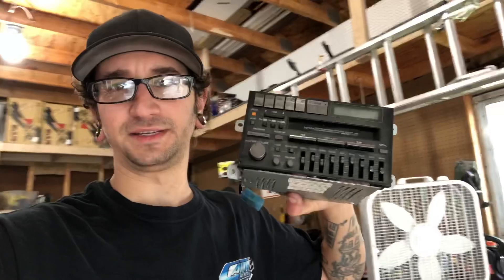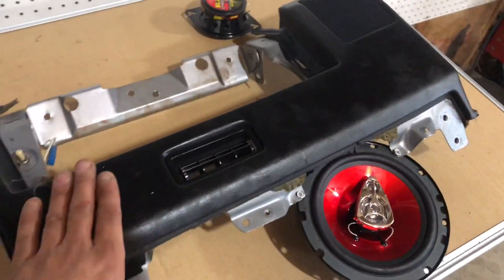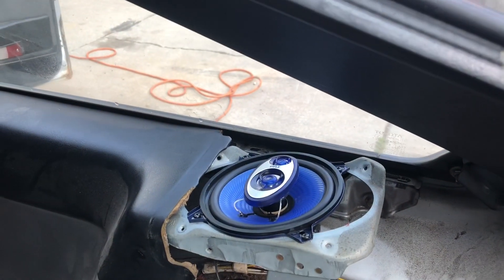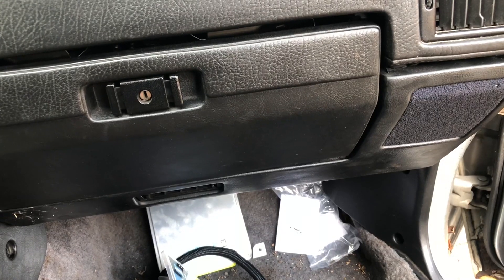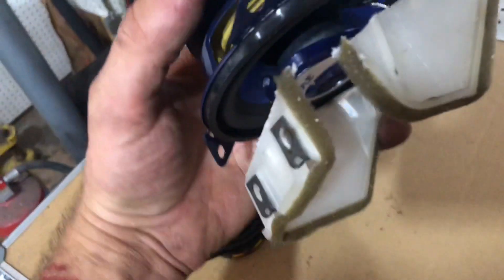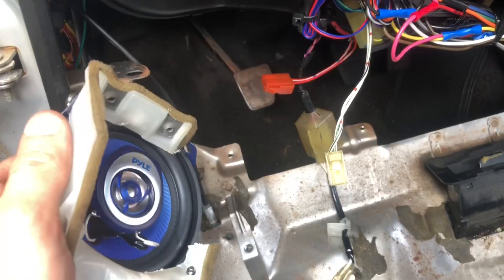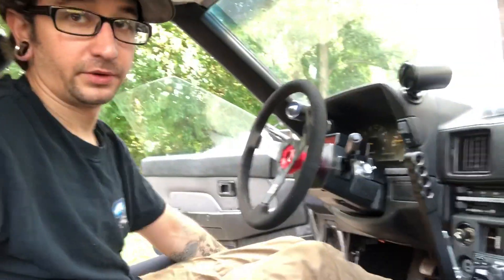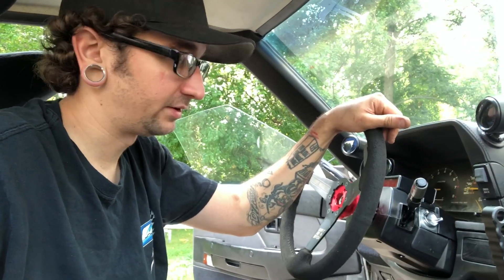Fixing The Supras Sound System